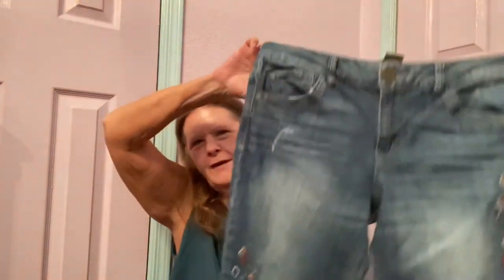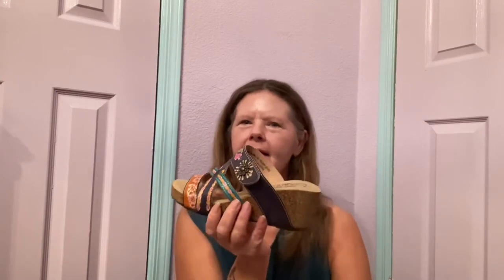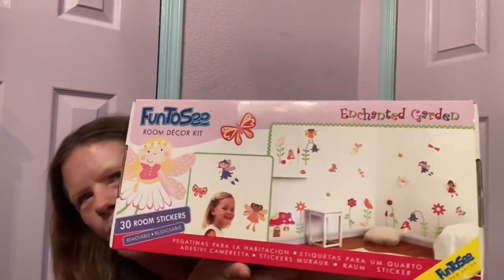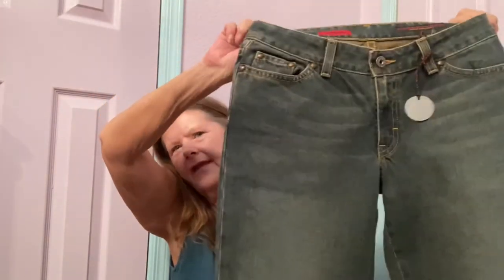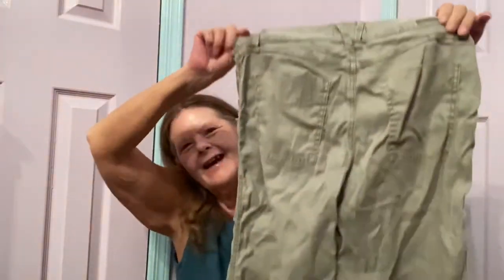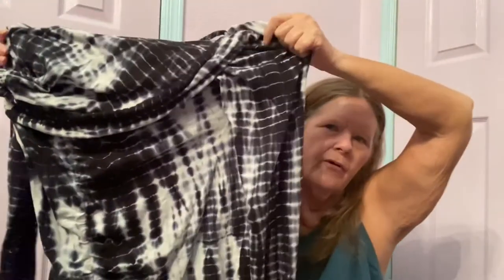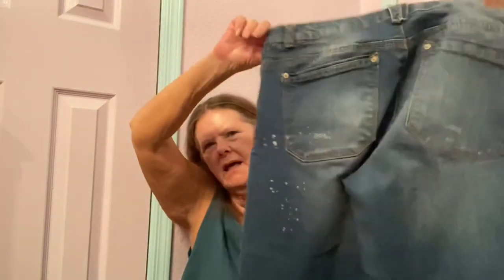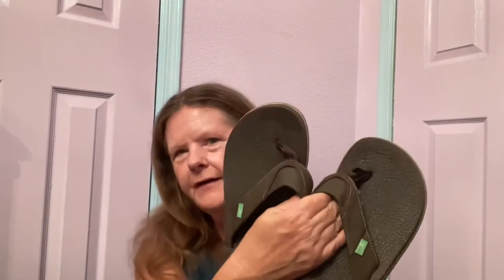Goodwill Thrift Haul \\ Designer Jeans \\ To Resell On eBay, Poshmark & Mercari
Hi everyone!  My name's Sunshine and I'm a parttime reseller
on eBay, Poshmark & Mercari.  I've been reselling on
eBay since 2007 and have just recently started
documenting my journey here on YouTube.
I like to film weekly Profit Pics and haul videos so,
you can see what I'm picking up and how much it's selling for.